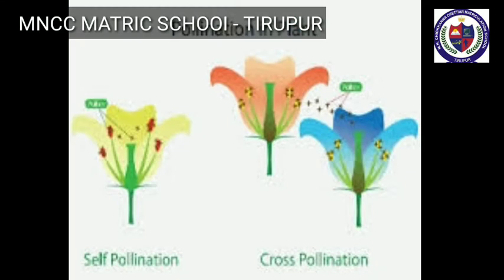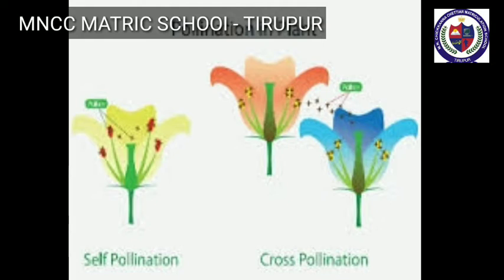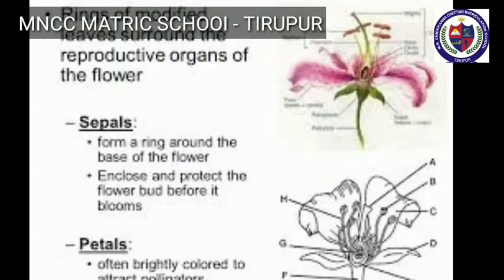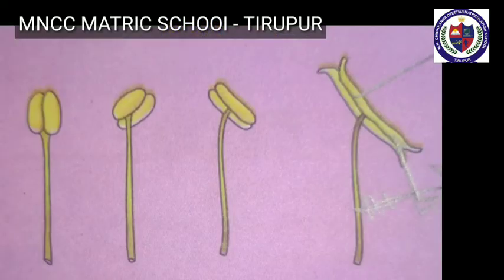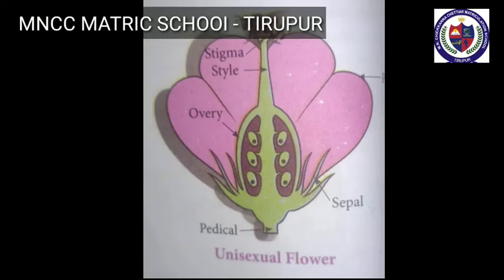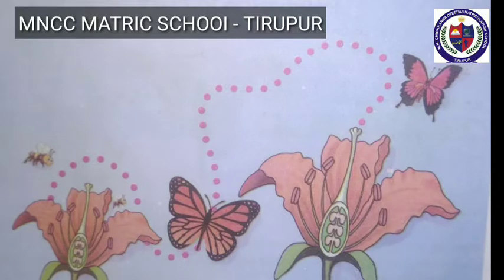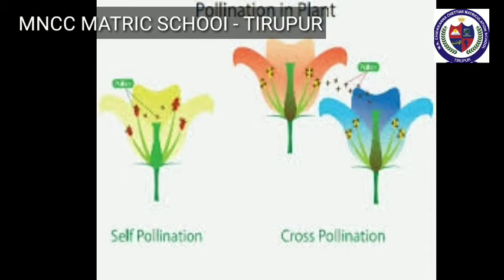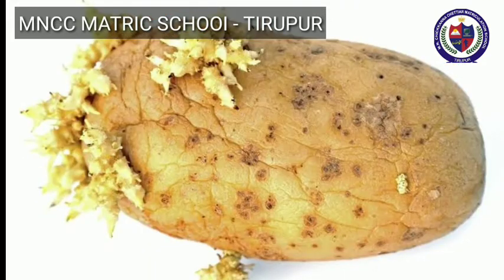VII STD - SCIENCE - UNIT - 5 - REPRODUCTION AND MODIFICATION IN PLANTS (PART- 1)